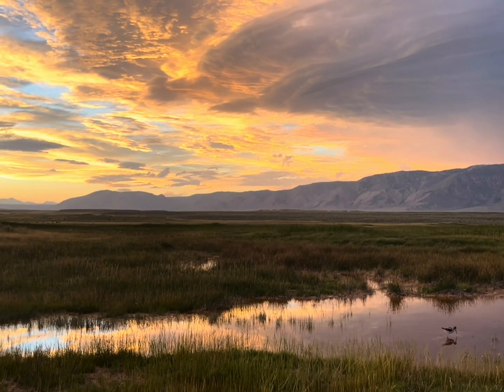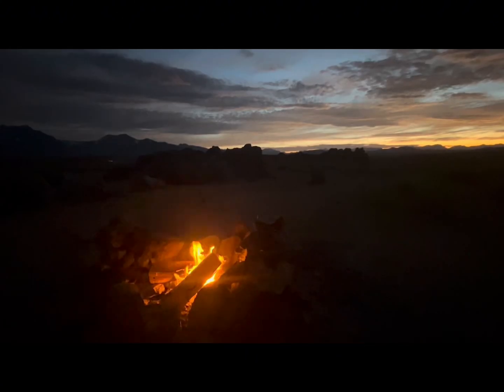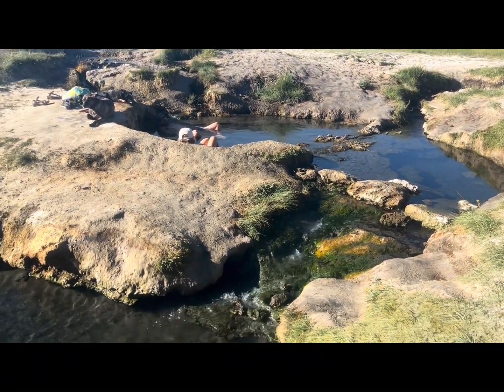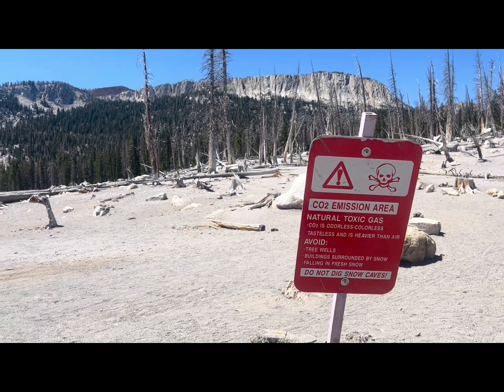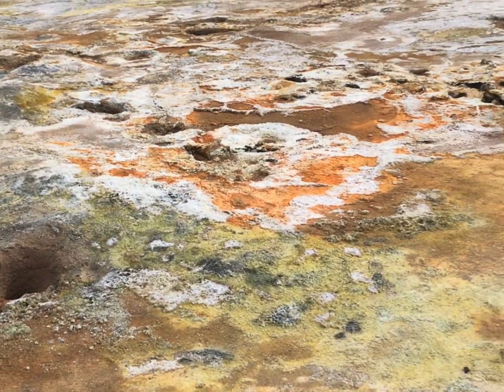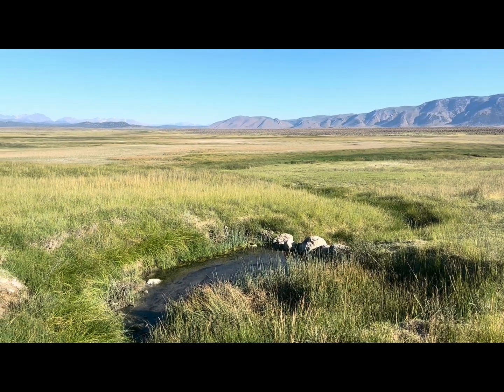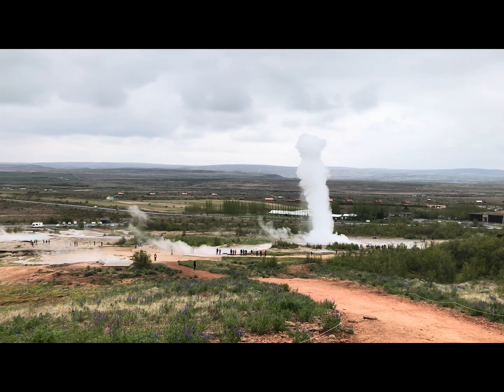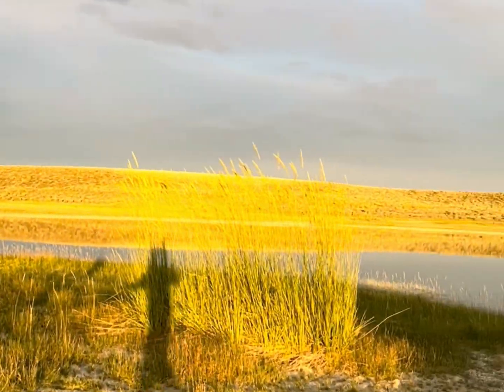THE BEST HOT SPRING YOU’VE NEVER HEARD OF (and how it formed)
Today I’m in Mammoth Lakes, California, a place known for its unmatched skiing and pristine lakes. Though, perhaps lesser known is the volcanic activity in the area that gives rise to earthquakes, toxic gases, and hot springs. In this episode we will explore a valley littered with hot springs and how they form. We will learn about fumaroles, groundwater, magma intrusions, geysers, and gases related to seismic activity.

If you know where these AMAZING hot springs are drop it in the comment section below. Have you gone?would you go?